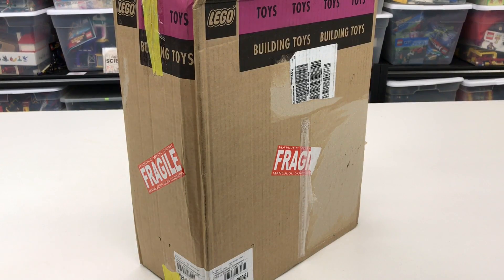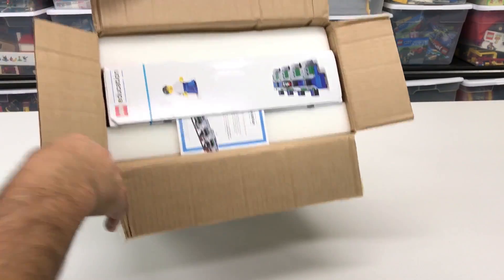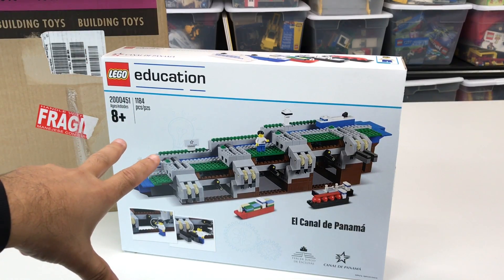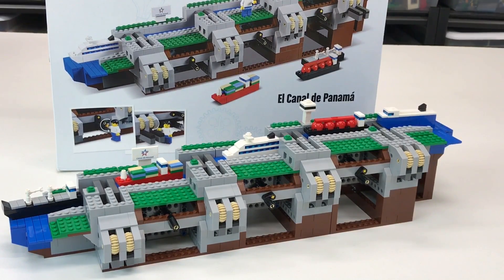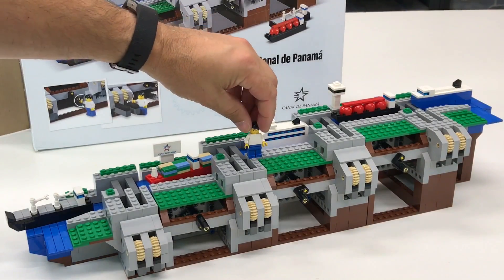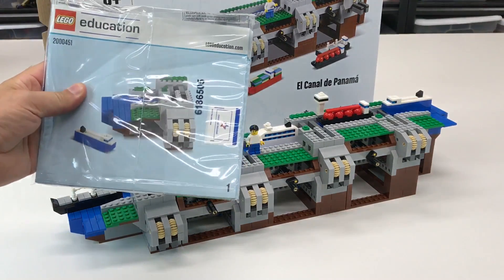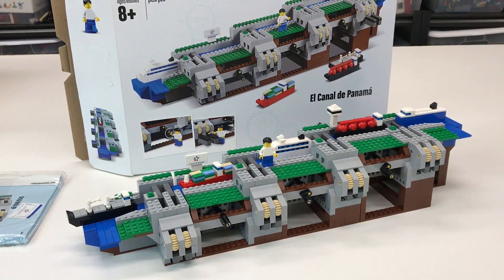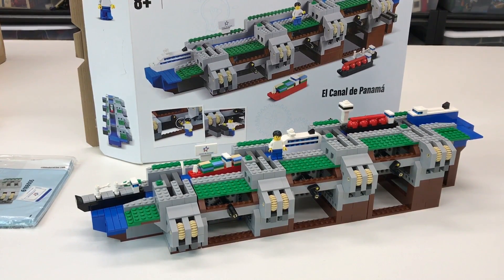LEGO Education Panama Canal Set Offer - set 2000451 Limited Edition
El Canal de Panamá (The Panama Canal) LEGO Set 200045

BrickTsar LEGO® Collector - LEGO How to, History, Hauls, and Humor!